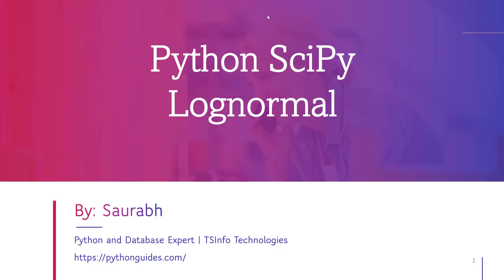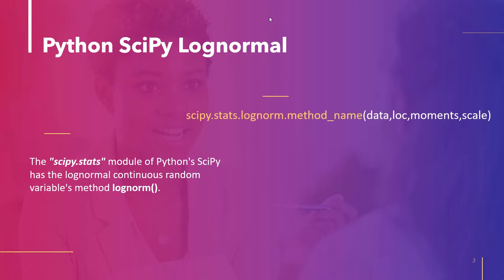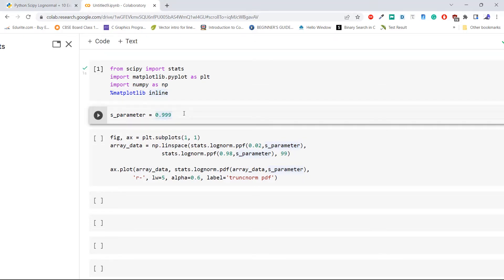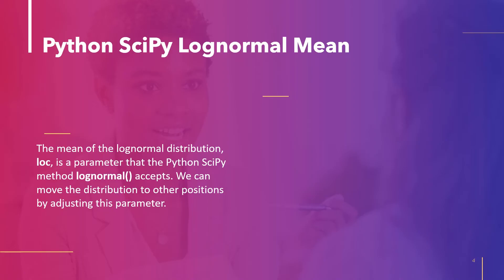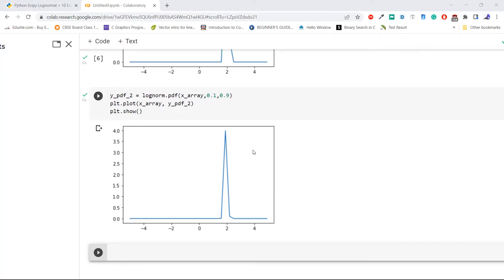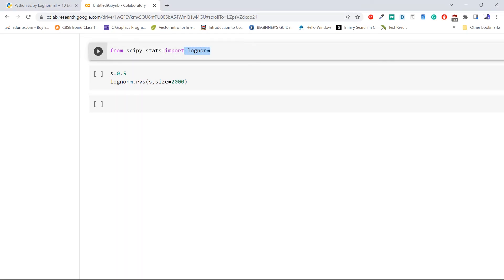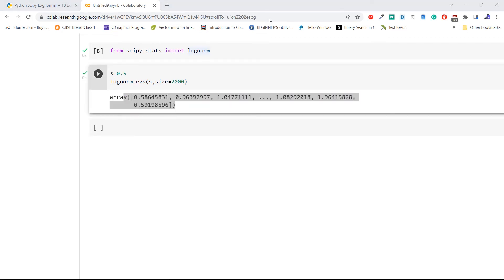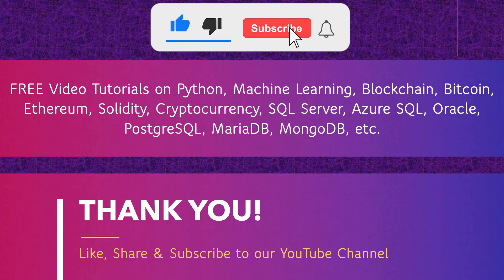How to use the Lognormal variable of the Python Scipy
In this Python SciPy video tutorial, I will begin with an introduction to Python Scipy Lognormal, the Lognormal distribution in Scipy, a continuous random variable that is lognormally distributed. Then I will discuss how to calculate the mean of a Lognormal distribution and how to draw a sample from a Lognormal distribution using Scipy. In the end, I will show you how to fit a Lognormal distribution to data using Scipy.

Additionally, I have covered the following topics:
1. Python Scipy Lognormal
2. Python Scipy Lognormal Mean
3. Python Scipy Lognormal Sample
4. Python Scipy Lognormal Fit

Time Stamp:
0:00 - Introduction
0:26 - Scipy lognormal
02:53 - Scipy lognormal mean
04:17 - Scipy lognormal sample
05:23 - Scipy lognormal fit
Check out the complete tutorial on Python Scipy Lognormal + 10 Examples